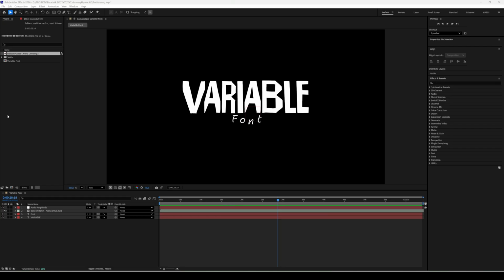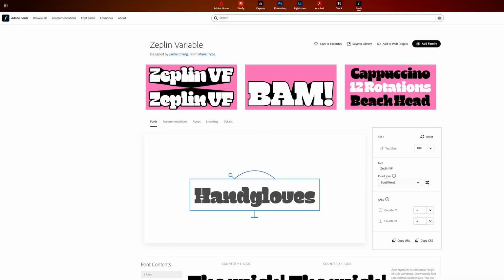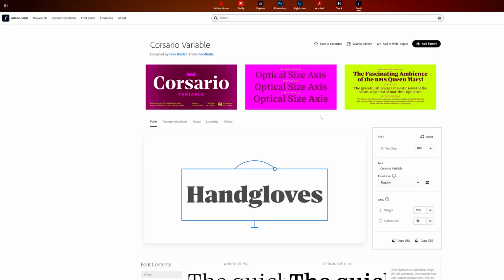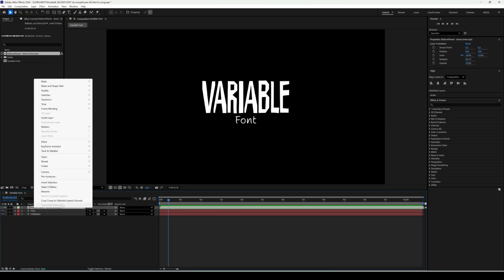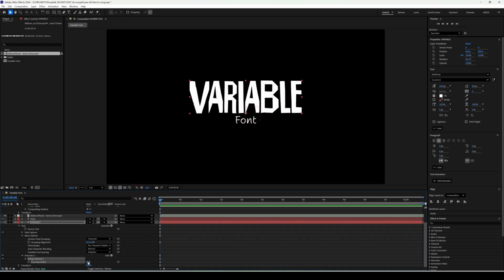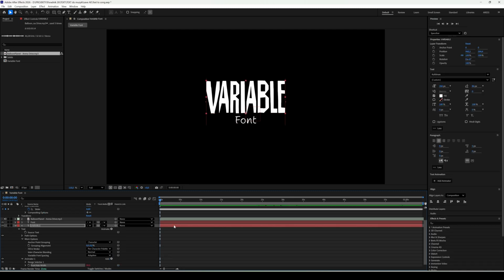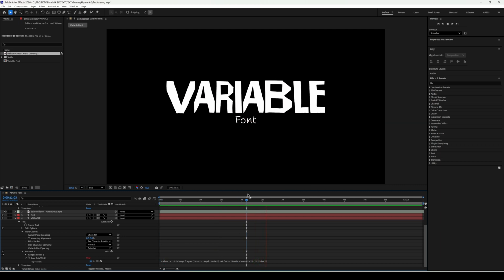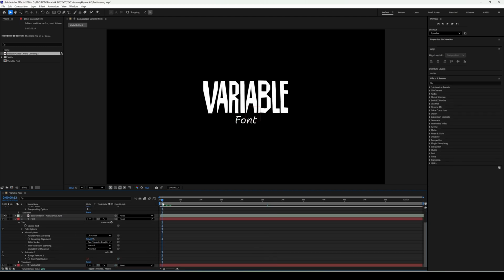New in After Effects 2026: Variable Fonts – Music-Driven Text Animation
In this tutorial, I’ll show you one of the new features in Adobe After Effects 2026 — Variable Fonts.
You’ll learn what Variable Fonts are, which parameters you can animate, and how to make text react to music.

You’ll learn:

what Variable Fonts are

where to find them on Adobe Fonts

how to convert audio into keyframes

how to link font parameters to music

how to boost the effect using expressions

Perfect for motion design, Reels, TikToks, and dynamic text animations.